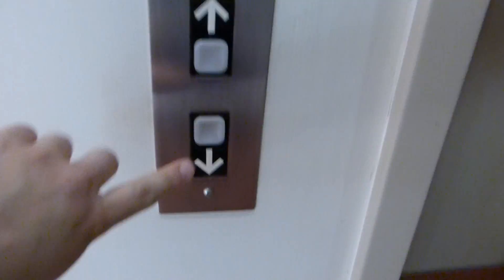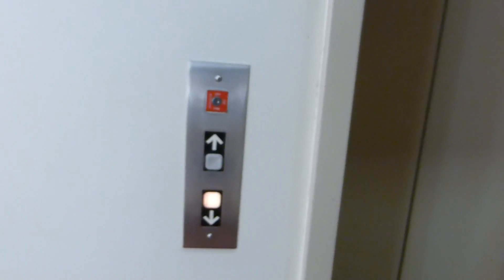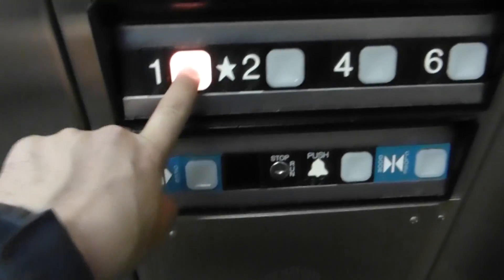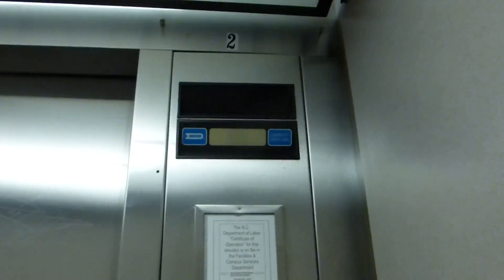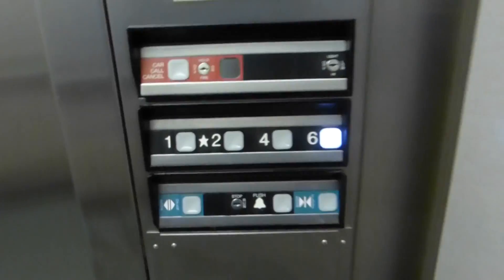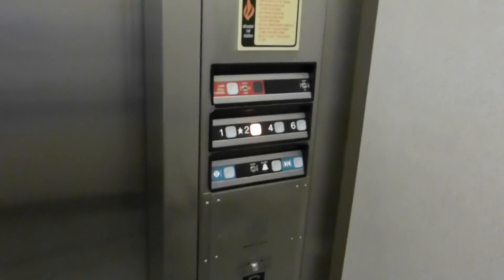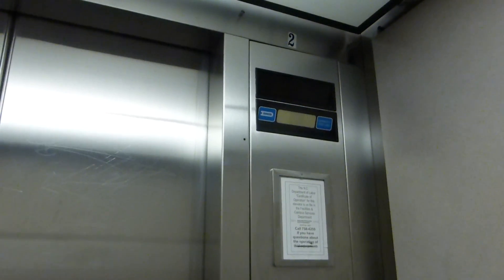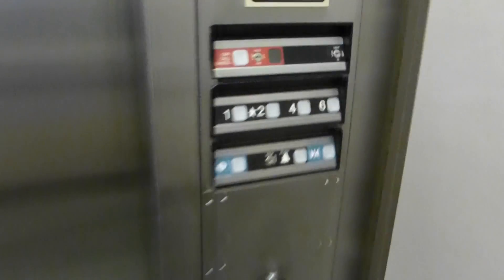Dover Hydraulic Elevator At Wake Forest University Reynolds Library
Riding the elevator at Wake Forest University Reynolds Library in Winston-Salem NC